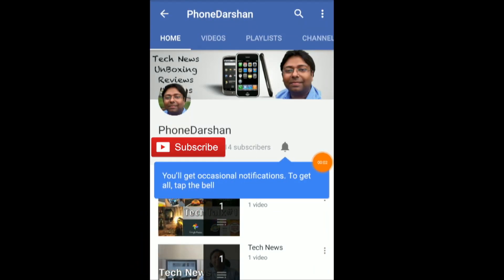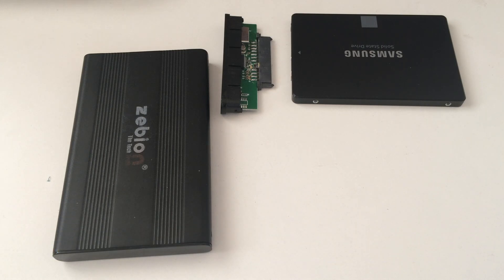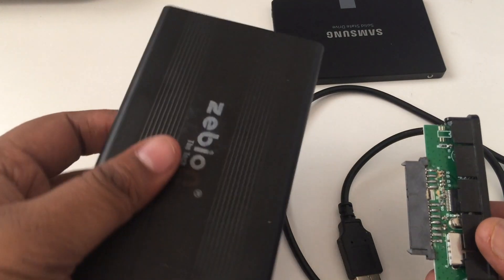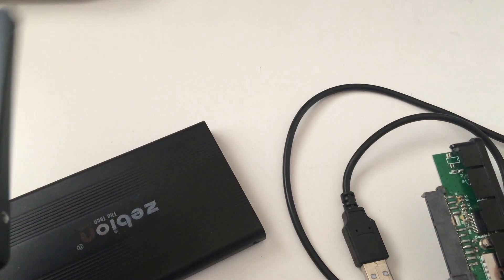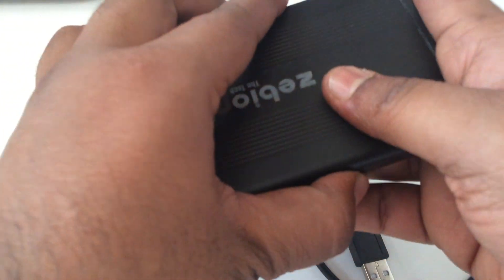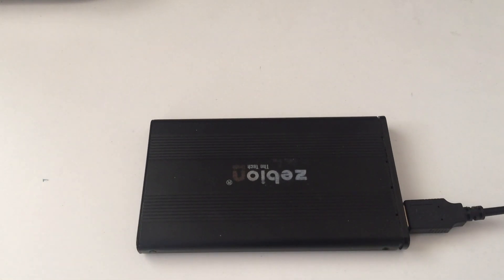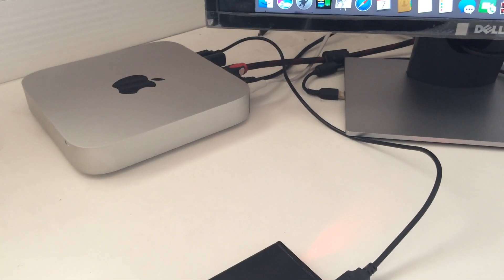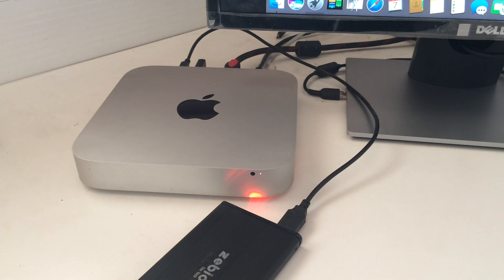Part 1- Convert Internal HDD or SSD to External Drive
Friends, in this video i am going to tell that how you could convert your internal HDD or SSD to an external drive.Using this you could make use of your spare drive. Also, this video is the first part of the Playlist - "Towards a Super Fast Computer".